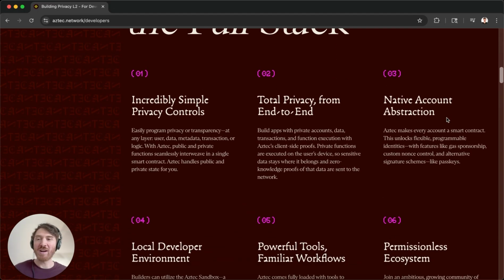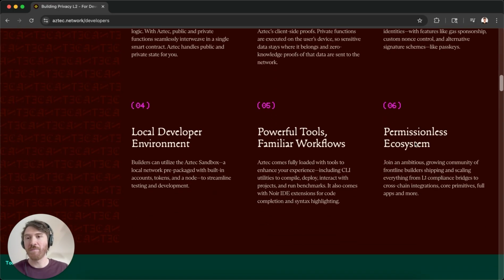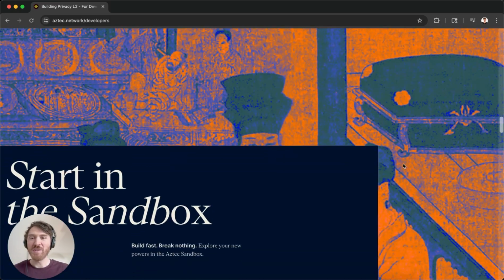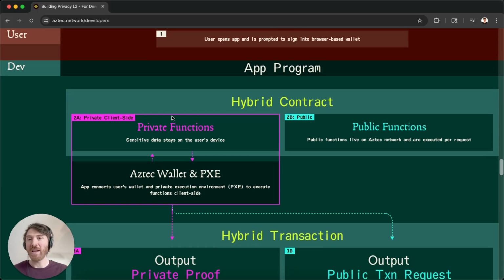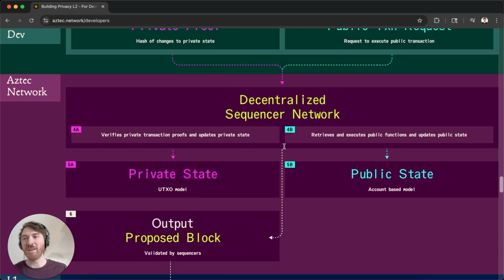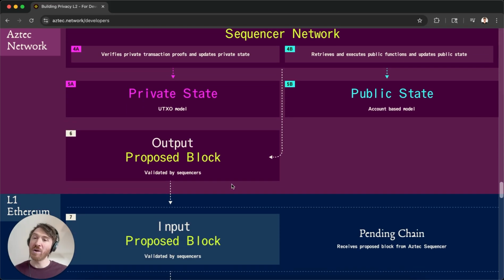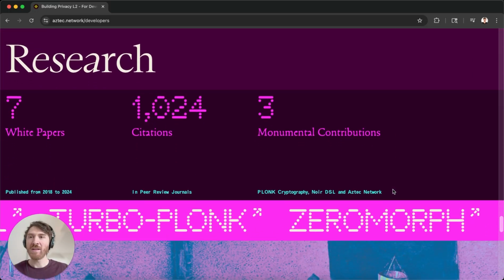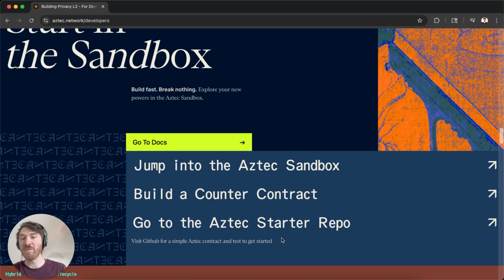Inside Aztec’s New Developer Page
Explore a design space built for programmable privacy.

David Steinrueck, Product Manager at Aztec, highlights the new developers page on the Aztec website.

He covers:
• Latest news
• Builder benefits
• How a transaction works on Aztec
• Getting started in the sandbox
• Resources and more